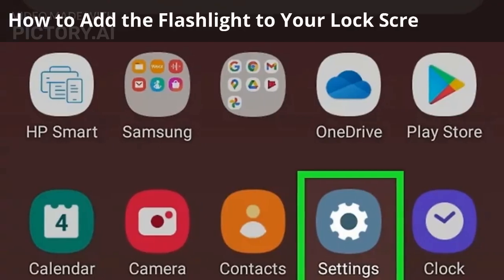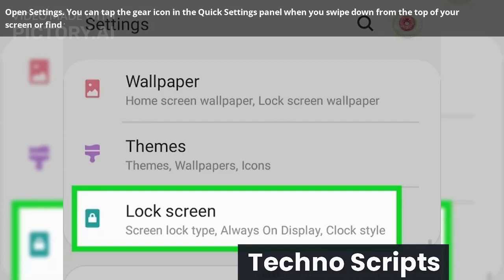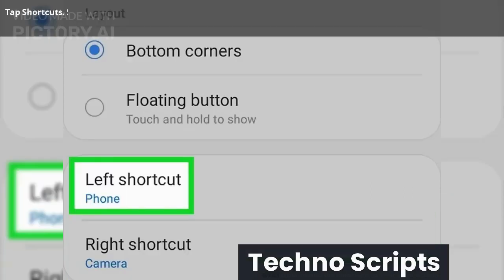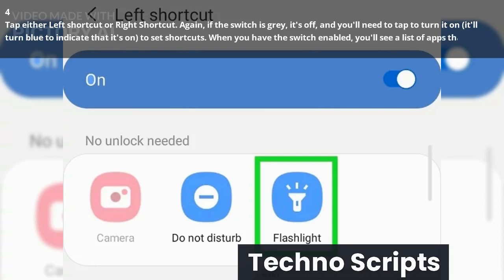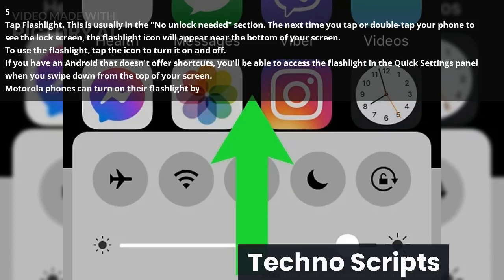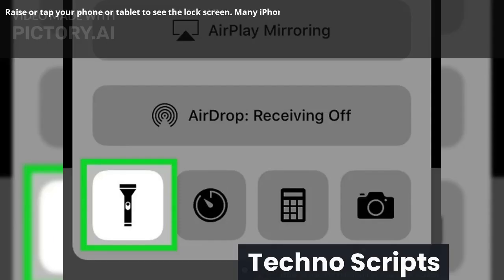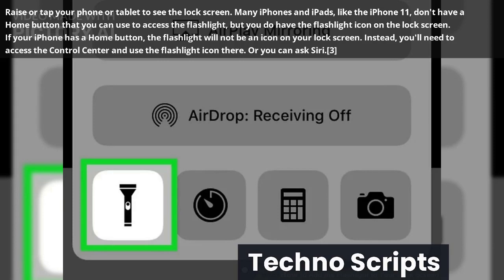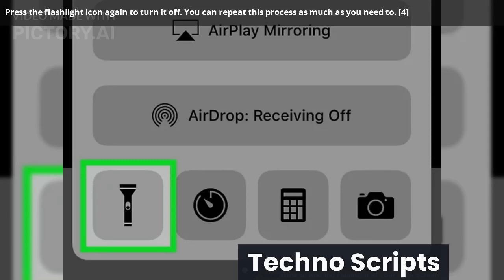How to Add the Flashlight to your lock screen, टॉर्च को अपनी लॉक स्क्रीन में कैसे जोड़ें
كيفية إضافة المصباح اليدوي إلى شاشة القفل,
टॉर्च को अपनी लॉक स्क्रीन में कैसे जोड़ें,
কীভাবে আপনার লক স্ক্রিনে টর্চলাইট যুক্ত করবেন,
Как добавить фонарик на экран блокировки,
Quam addere Flashlight ad cincinno screen,
Cómo agregar la linterna a tu pantalla de bloqueo,
Како да додадете фенерче на вашиот заклучен екран,
Cách thêm đèn pin vào màn hình khóa của bạn,
Πώς να προσθέσετε τον φακό στην οθόνη κλειδώματος,
Comment ajouter la lampe de poche à votre écran de verrouillage,
Momwe Mungawonjezere Tochi pa loko skrini yanu,
ロック画面に懐中電灯を追加する方法,
잠금 화면에 손전등을 추가하는 방법,
如何将手电筒添加到锁定屏幕,
तुमच्या लॉक स्क्रीनवर फ्लॅशलाइट कसा जोडायचा,
So fügen Sie die Taschenlampe zu Ihrem Sperrbildschirm hinzu,
तपाईंको लक स्क्रिनमा टर्चलाइट कसरी थप्ने,
Hoe kinne jo de zaklamp tafoegje oan jo slotskerm